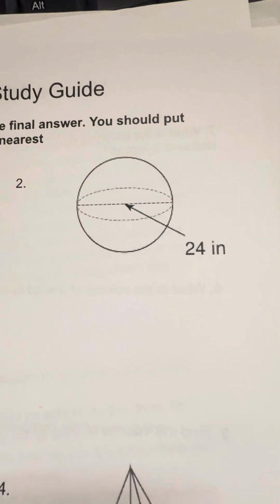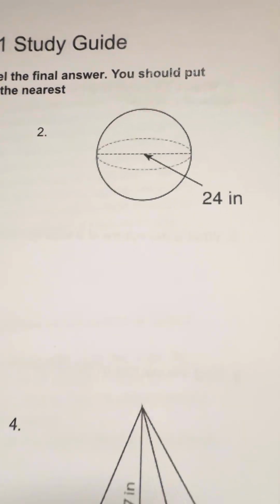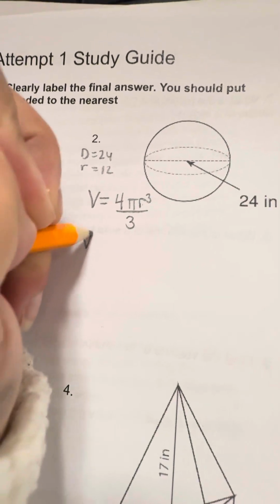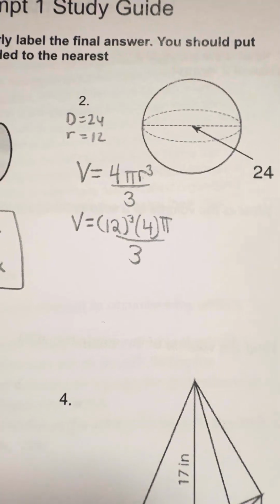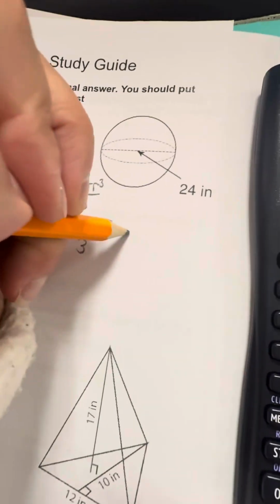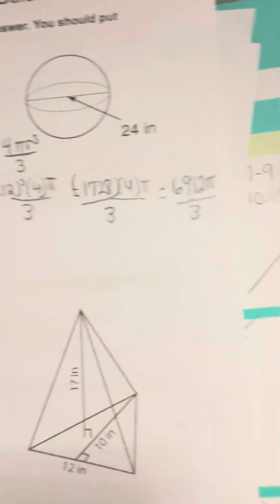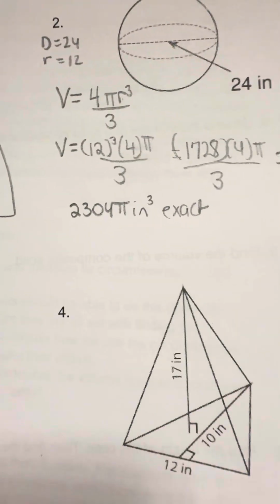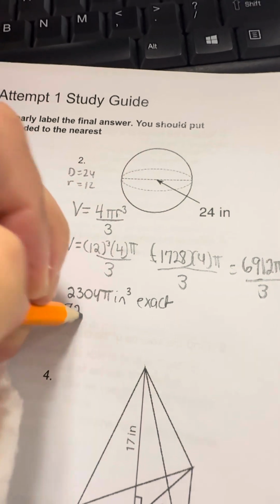Mastering Geometry: finding volume